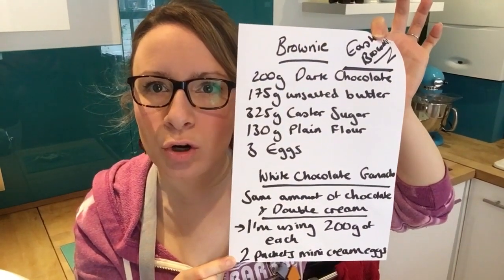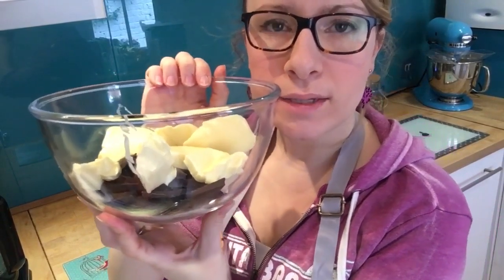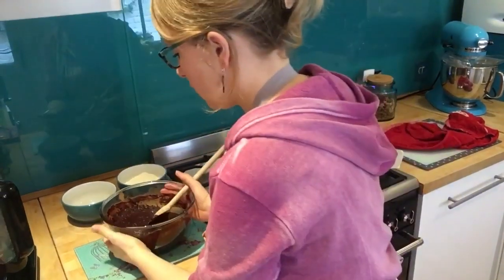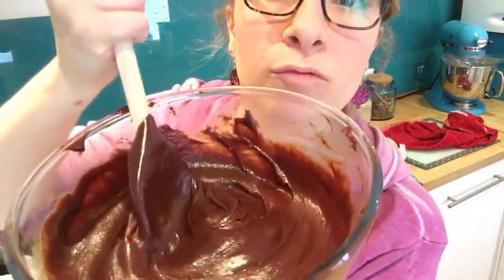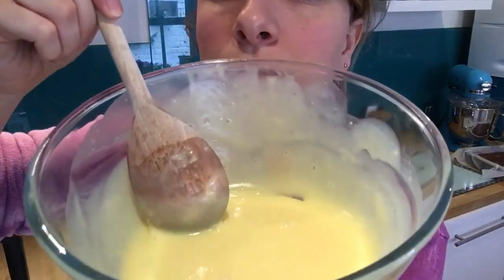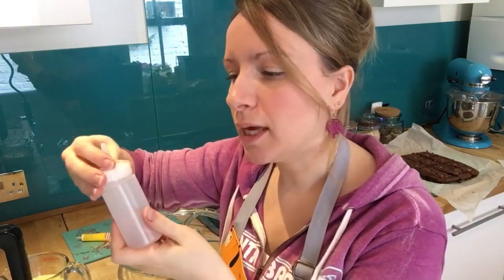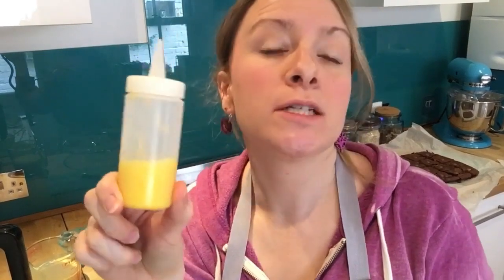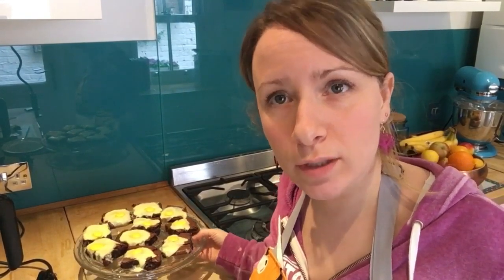How to make Creme Egg Brownies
Learn how to make these delicious Easter Brownies with a mini Creme Egg surprise in the centre and a white chocolate ganache topping, made to look like a fried egg!